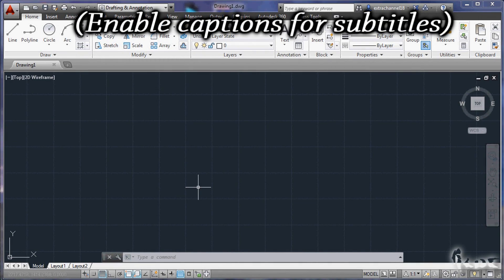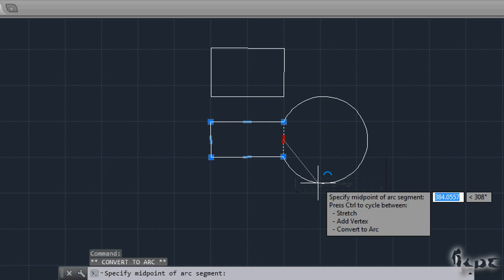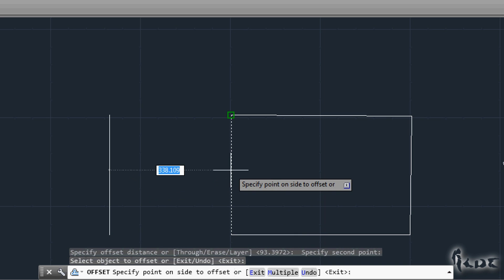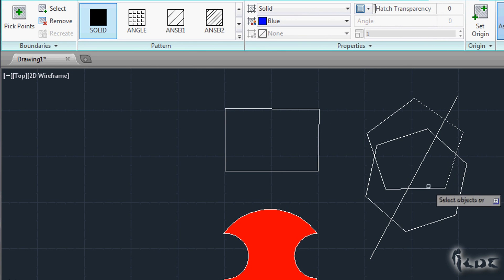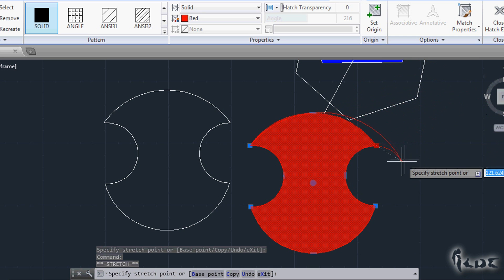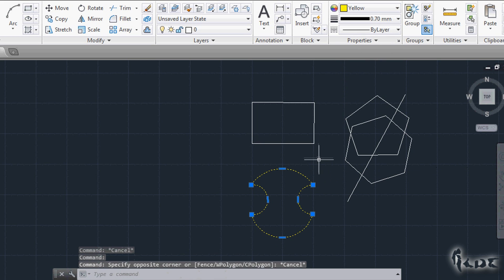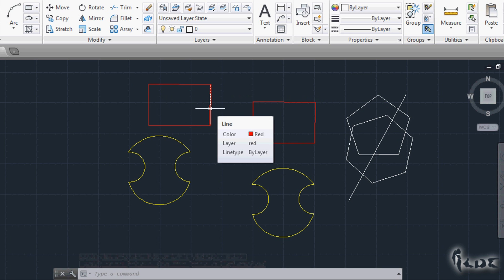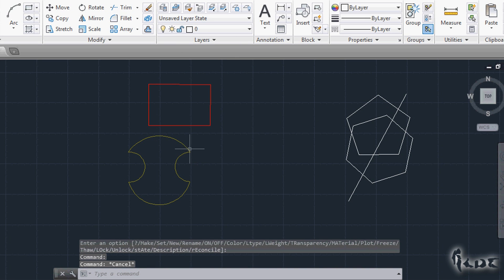AutoCAD 2014 - 2D Graphic Design Tutorial [COMPLETE]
[VOICE + TEXT] Get into a new Way of Learning 2D Designs with AutoCAD 2014. AutoCAD 2014 tutorial for beginners, basics.